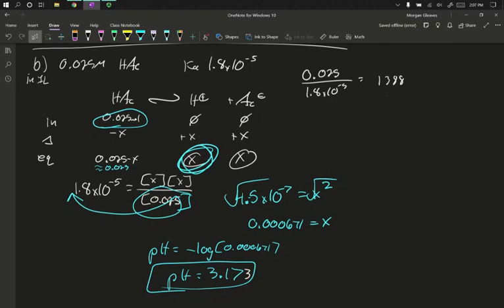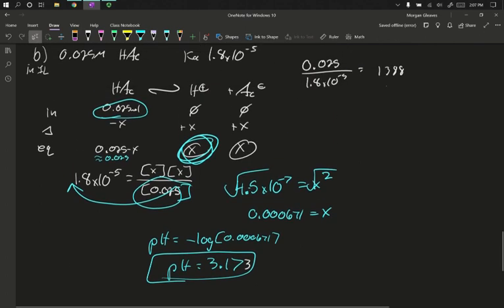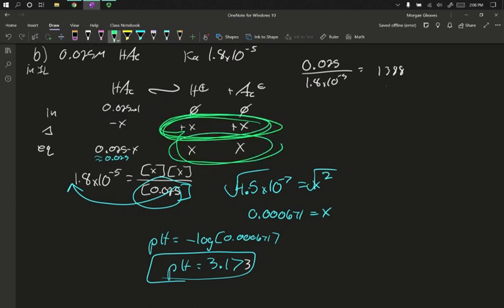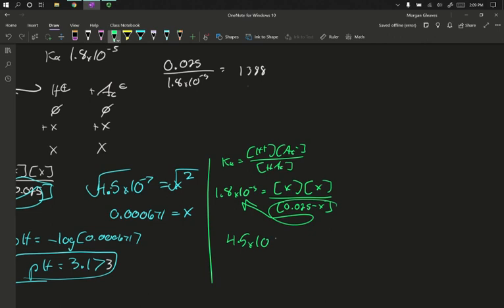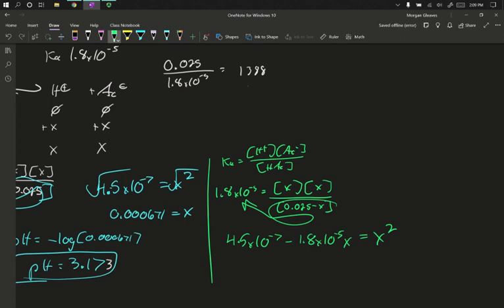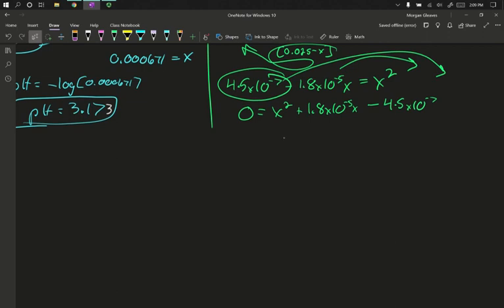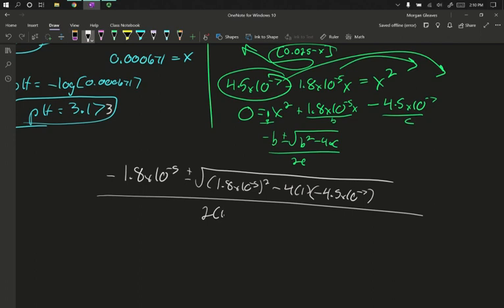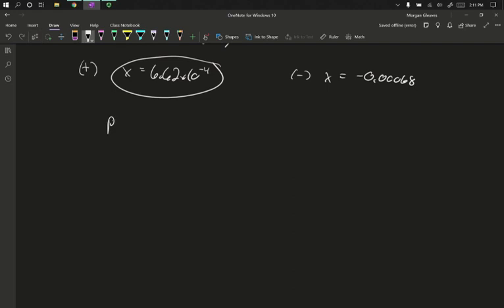Guided Practice weak acid - 2